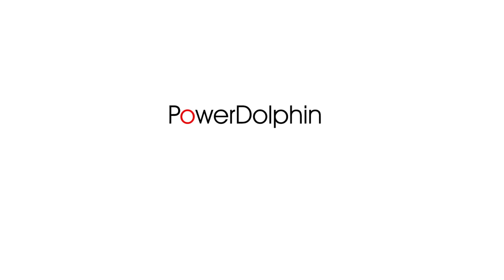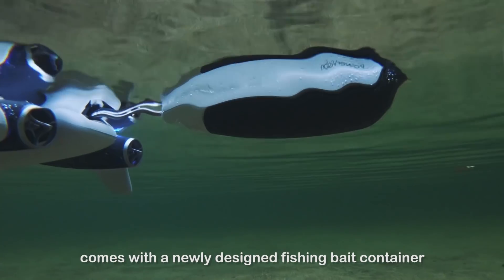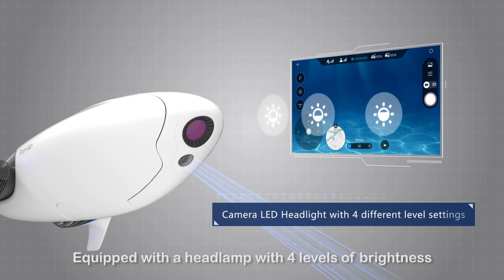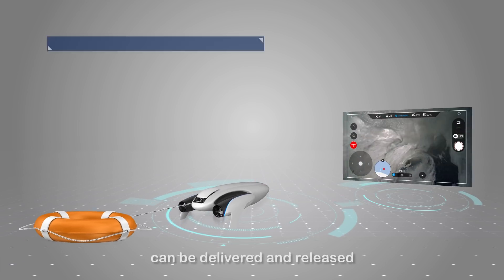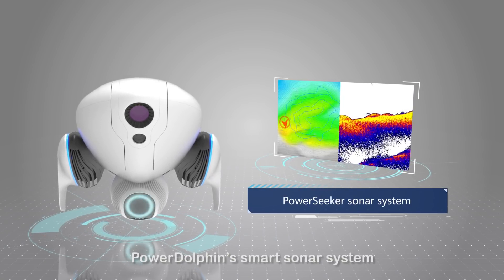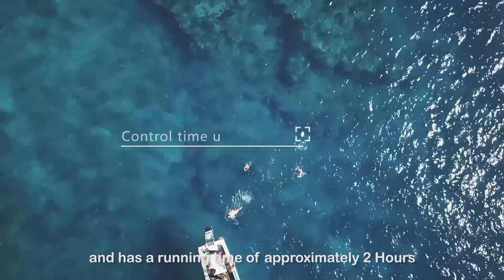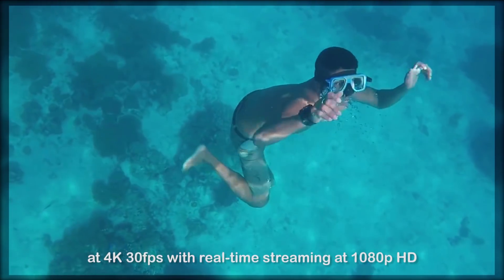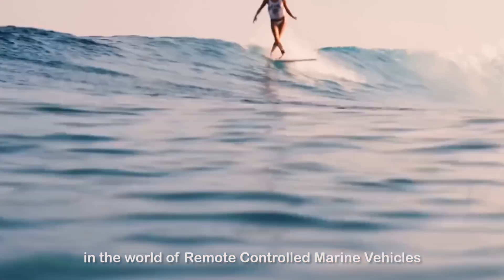Introducing the PowerDolphin by PowerVision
In 2018 we launch our second Maritime Drone, The PowerDolphin!